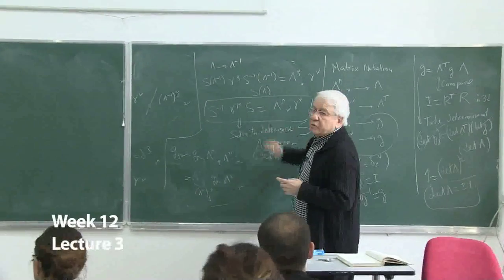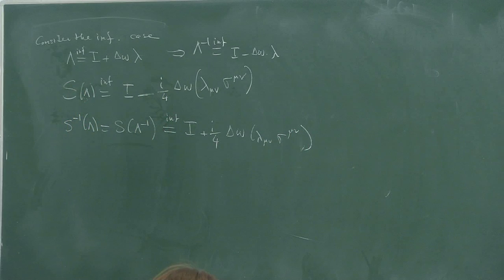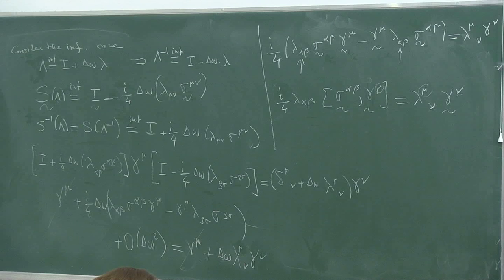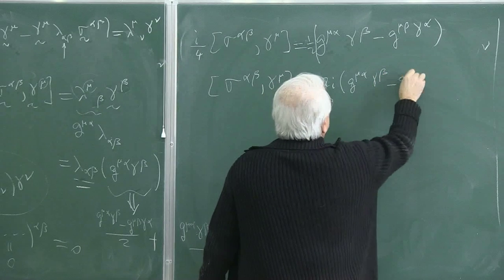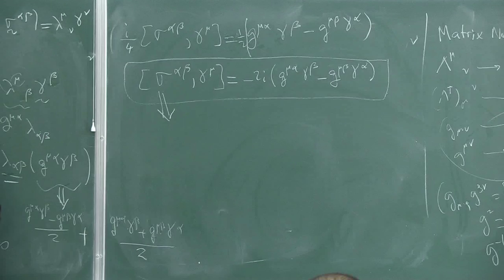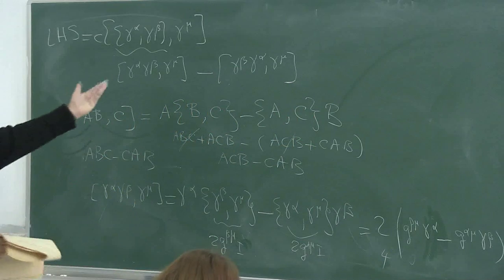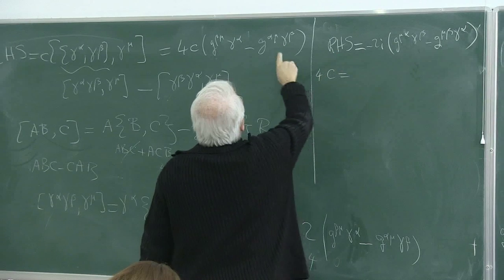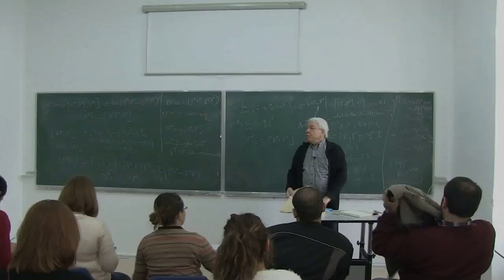METU - Quantum Mechanics II - Week 12 - Lecture 3